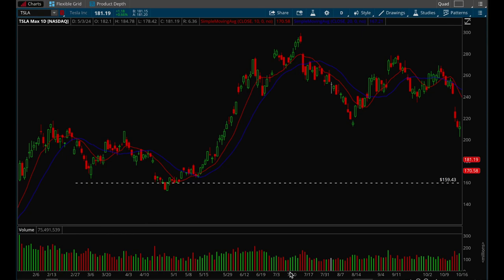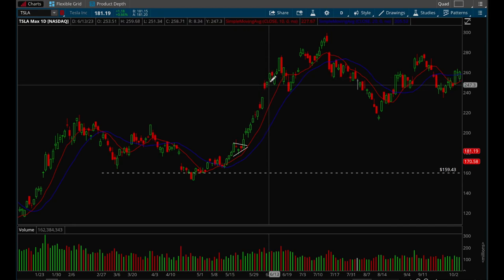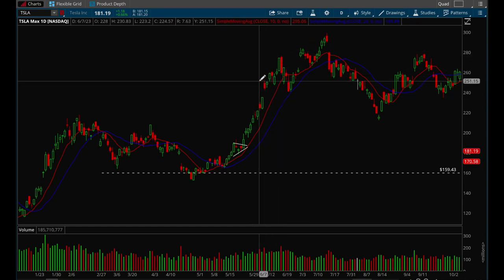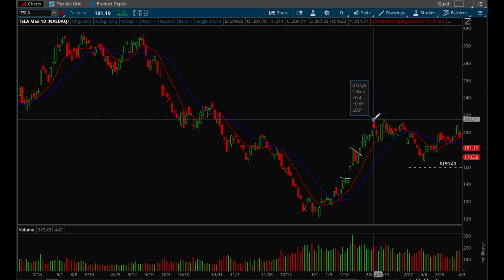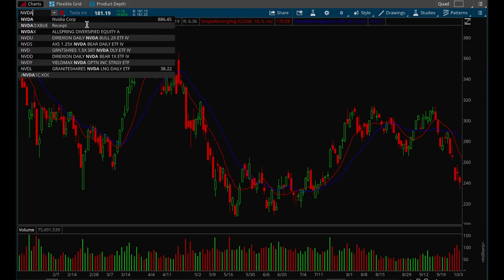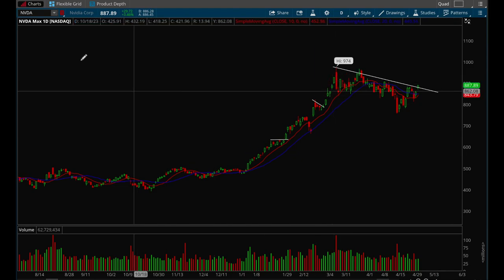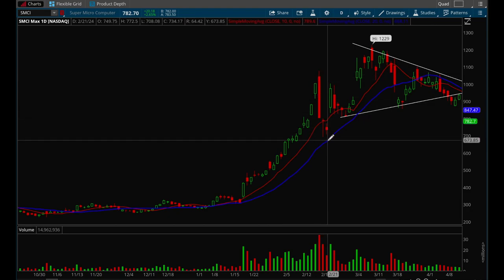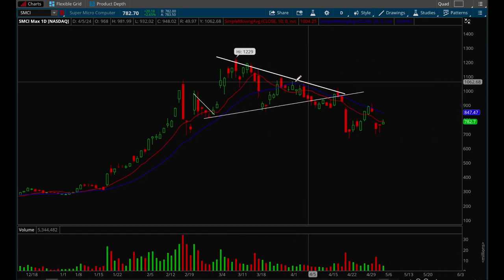How to Maximize Profit by Selling into Strength | Stock Trading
Join Hydra as he goes over different strategies that can be used for selling into strength through the use of Moving Averages.

Author: Hydra
Find us on X:   xtradesofficial